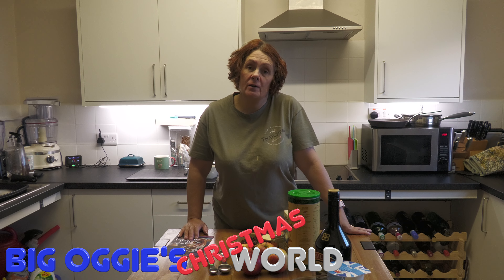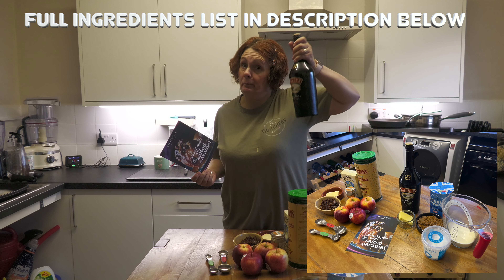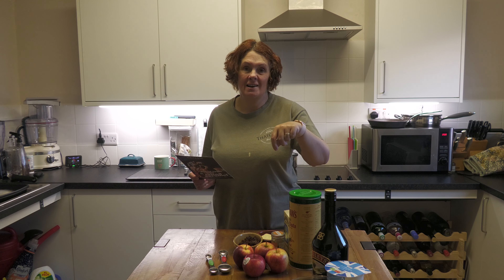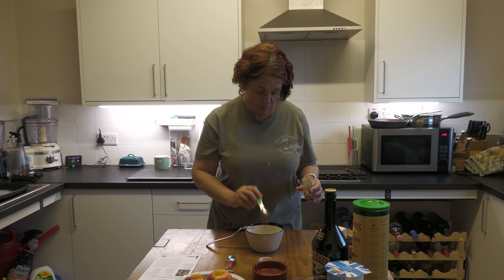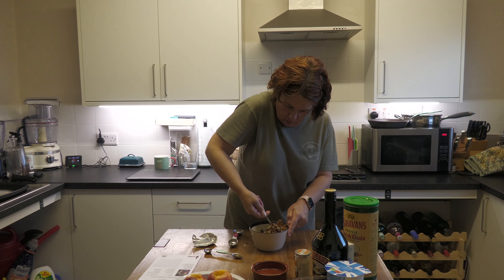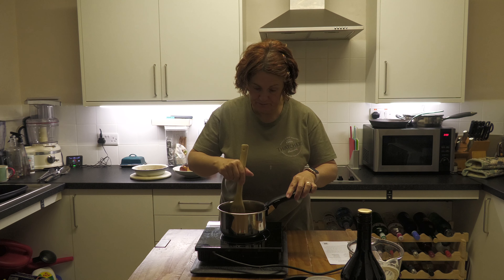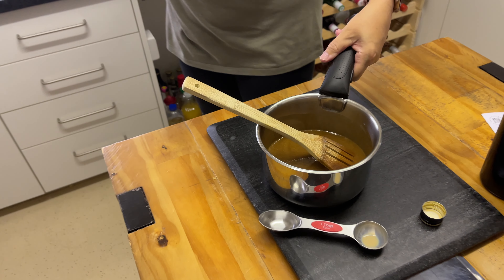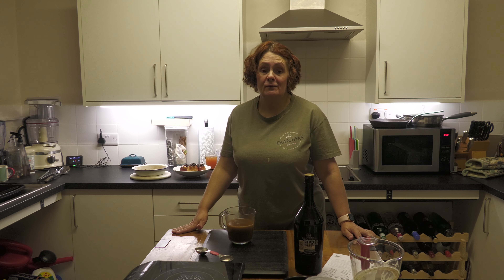BAKED APPLES WITH SALTED CARAMEL SAUCE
IN TODAYS CHRISTMAS LIST VIDEO HERE ON BIG OGGIE WORLD, KELLY SHOWS YOU HOW TO MAKE A FABULOUS DESSERT.
WE FOUND THIS ON A RECIPE CARD AT OUR LOCAL WAITROSE AND WHAT A BRILLIANT RECIPE IT IS.